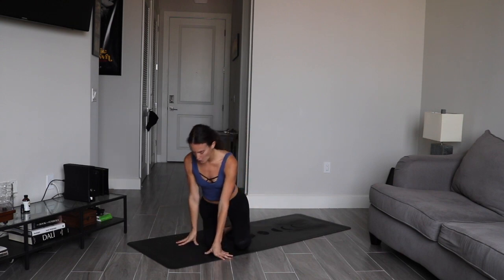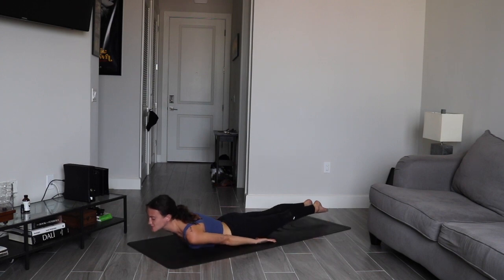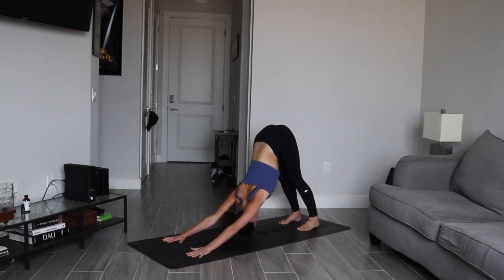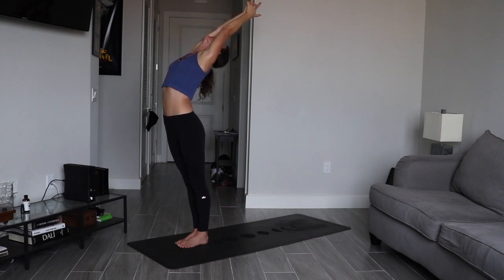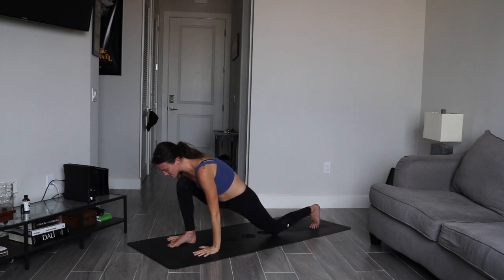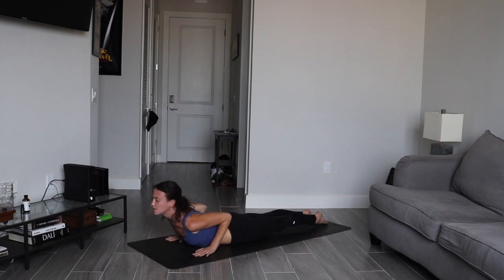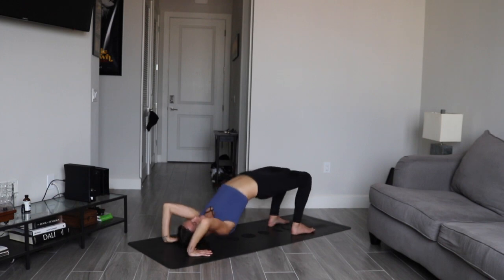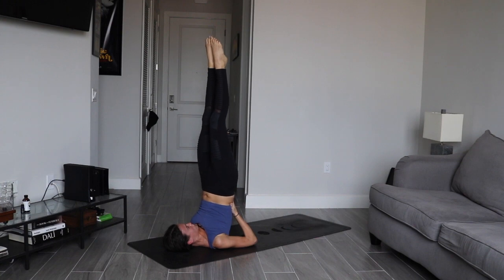HEART OPENING YOGA FLOW | Beginners & All Levels | MAGGIE HAYES YOGA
Yoga is an incredible way to open us up to the FLOW of our lives! When we release the need to control every little thing, it's amazing how things work out and how much BETTER we feel! This 25 minute flow will open up your heart and your body, bringing you into true alignment with Yourself and, therefore, with the world around you.

Tag @maggiehayesyoga if you practice with me!